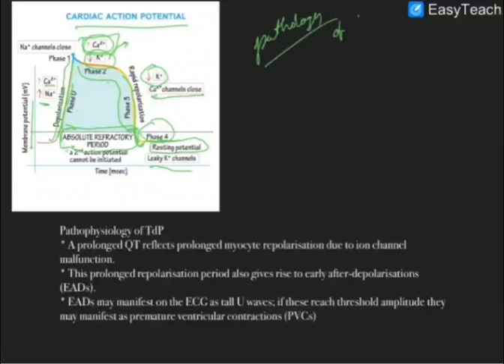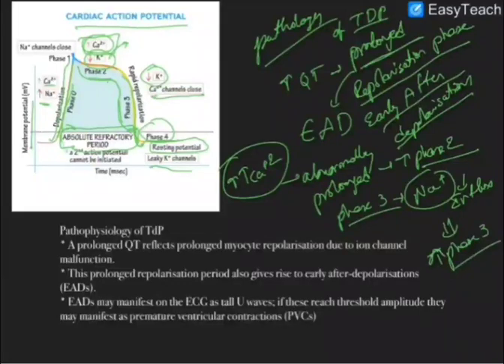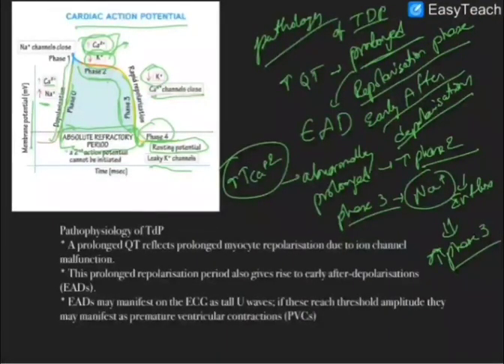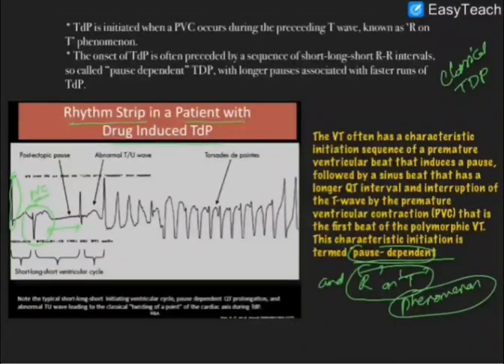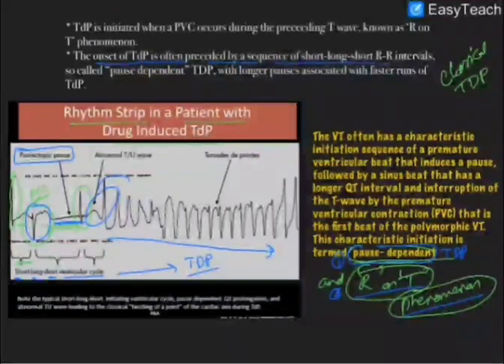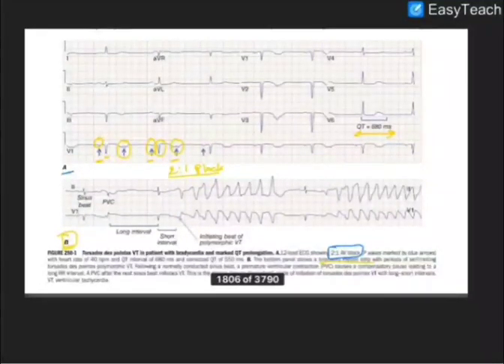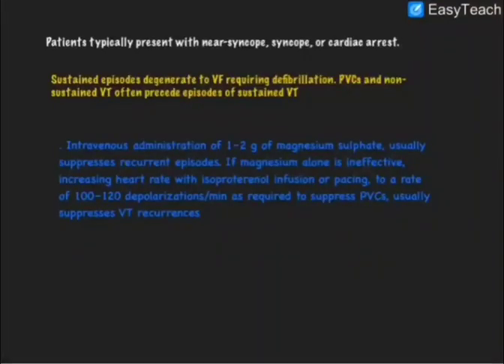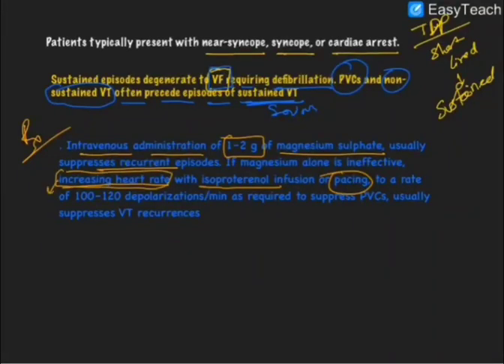Mechanism of Torsades De Pointes